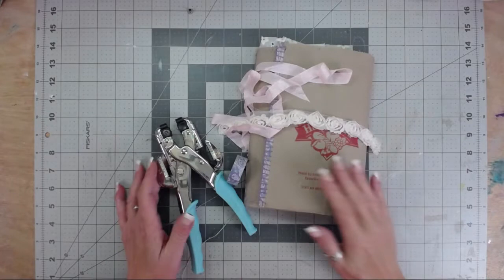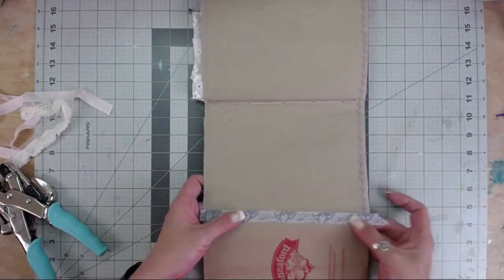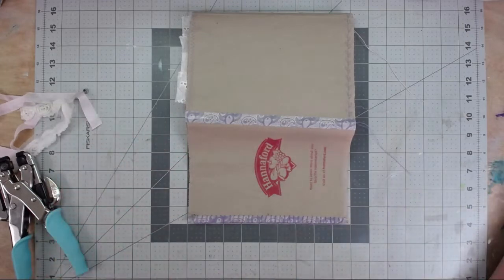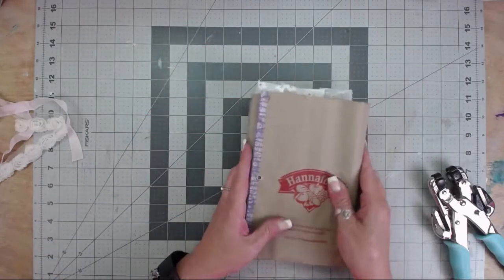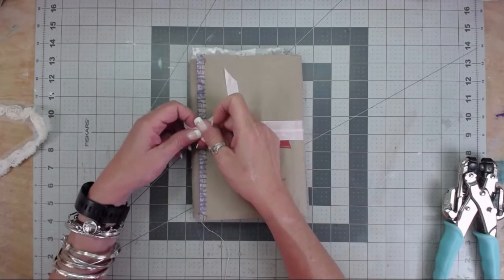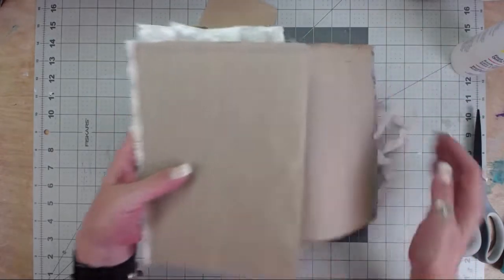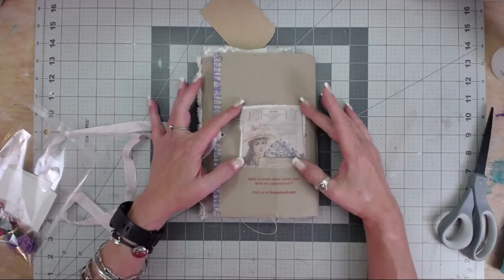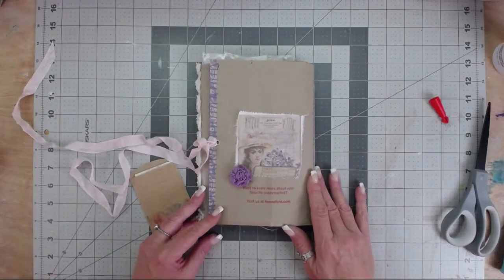Come And Play With Me Tutorial - Grocery Bag Junk Journal - Part 14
Closure and Cover

This is it, kids!  The final pieces of our Grocery Bag Journal!
Hope you had some fun and/or got something out of this series...